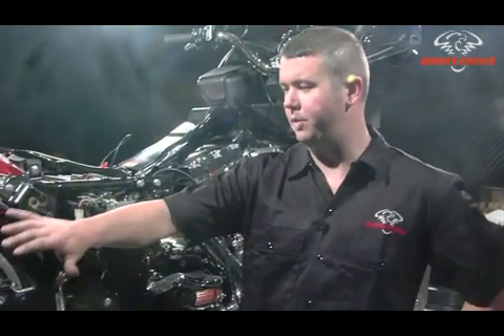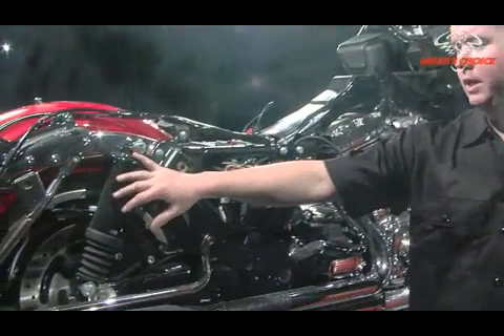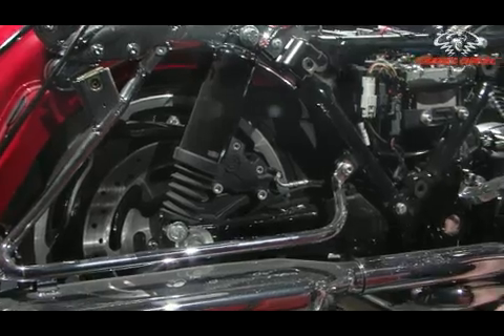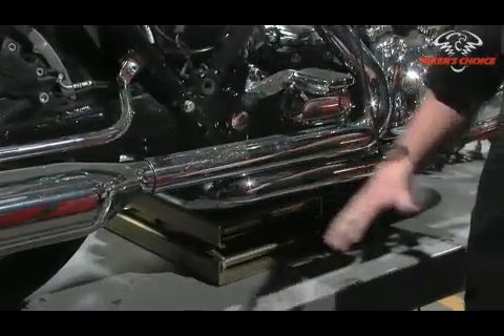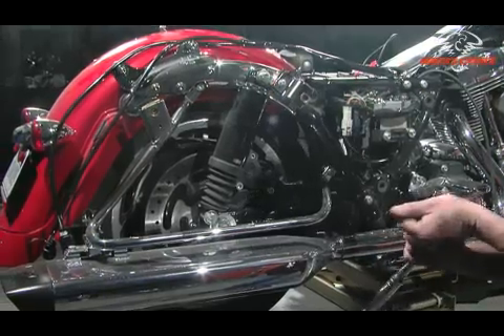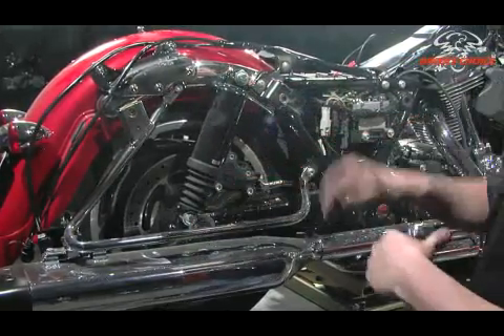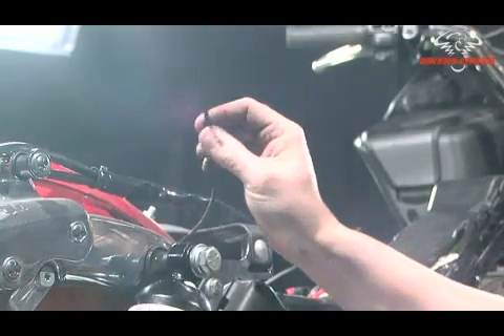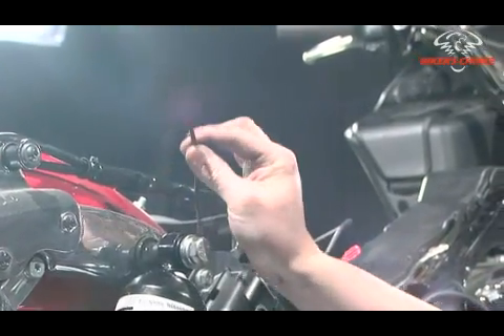How To Install Progressive Suspension Shocks (Rear)